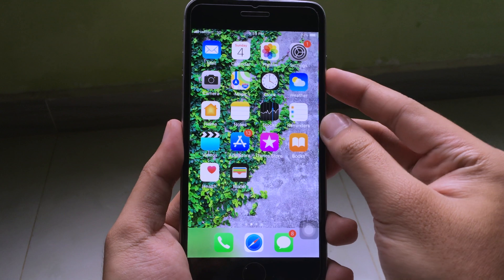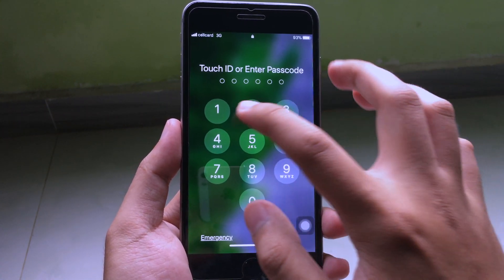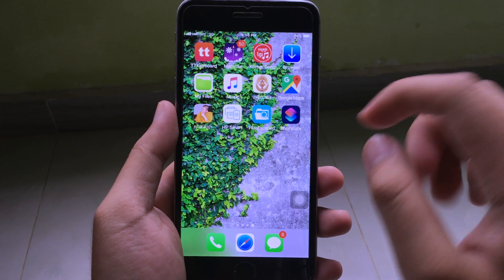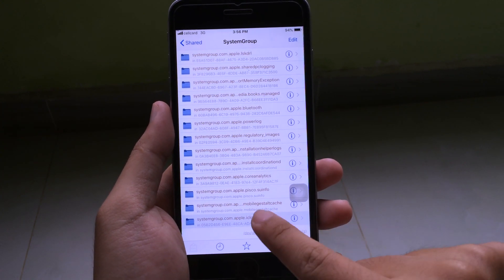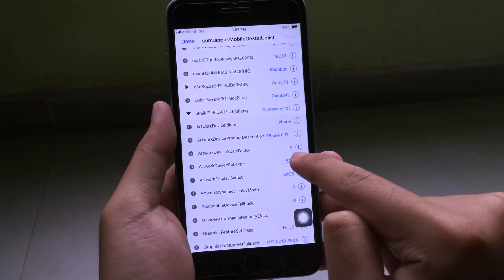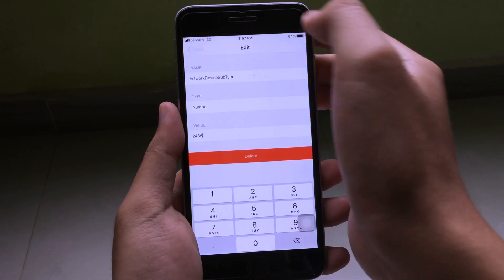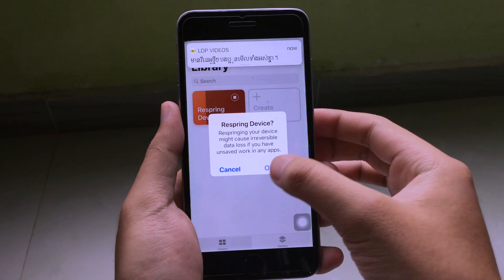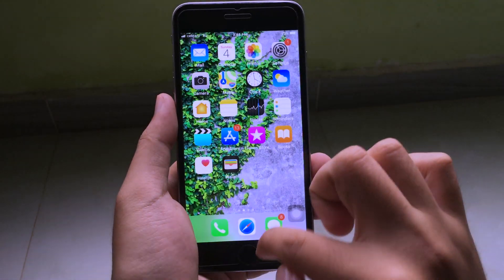*NEW UPDATE* Get iPhone X Gesture Features On iOS 11/12.1.3/12.1.4/12.2 (No Jailbreak)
Finally, you can have iPhone X Gesture on your older devices running without having to jailbreak your iOS Devices.

Support Version: iOS 11/12.1.2/12.1.3/12.1.4/12.2

Support Hardware: All iPhone, but it does take multiple tried when you firstly launch FilzaEscaped.

Computer Method
Then you can sign it using Cydia Impactor
Connect iOS Device into computer
Then Download iPA above
Open Cydia Impactor
Drag and drop iPA into it
Enter your Apple ID and sign it

Non-Computer Method
Ignition or Tweakbox will sign this soon
Filza available on tweakbox now